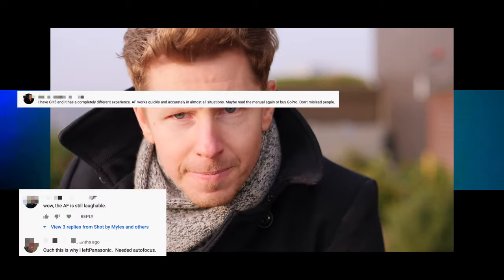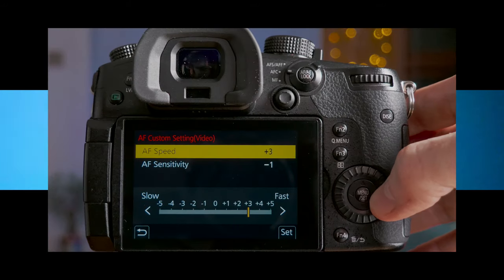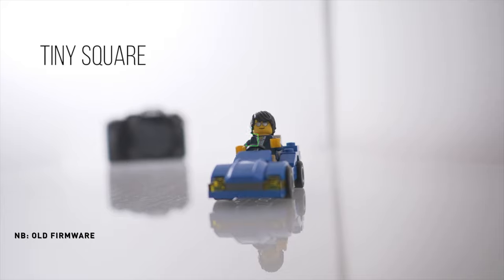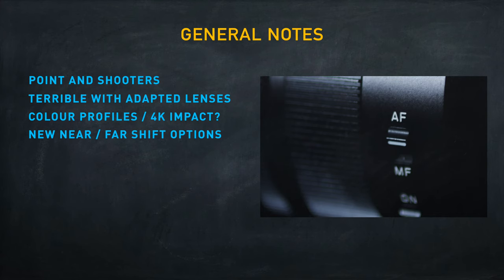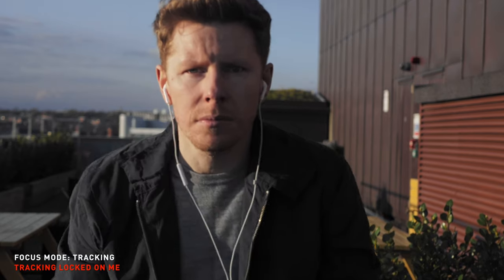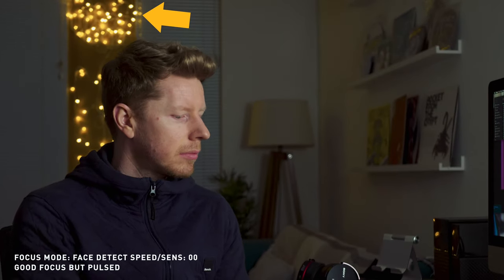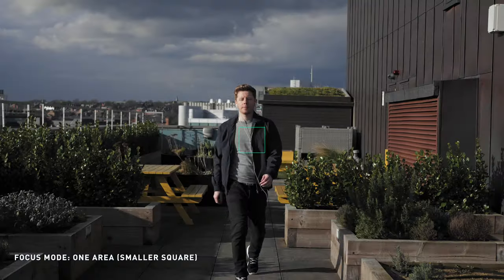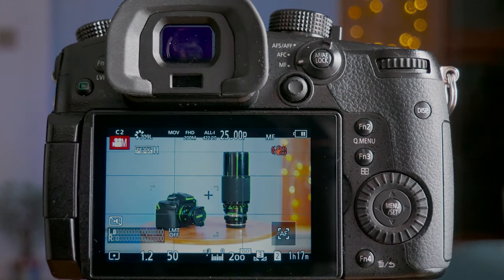GH5 Test: Best Autofocus Settings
Here's a full Autofocus test of the latest firmware of the GH5, which could be the last update to AF that Panasonic do.

After my last AF test from November 2019, I was triggered enough by the comments to do a full retest on a different lens to come up with my recommended settings.

Sigma 18-35mm f1.8 (the fast all-rounder)

Metabones Speedbooster (Connects Sigma to GH5 and makes lens wider and faster)

Panasonic 42.5mm f1.2 (the beautiful portrait lens)

Laowa 7.5mm (the ultra wide real estate lens)

Aputure 672 (Portable LED Panel)

Godox 60W (Alternative to Aputure 120D, big key light)

SD Card (Good for all GH5 modes except the 400mb/s 4K All-I mode)